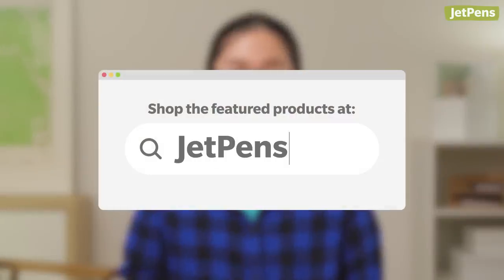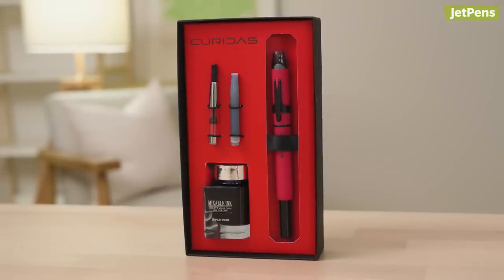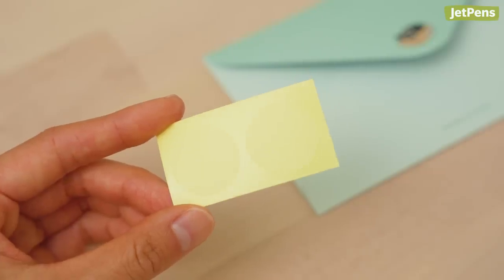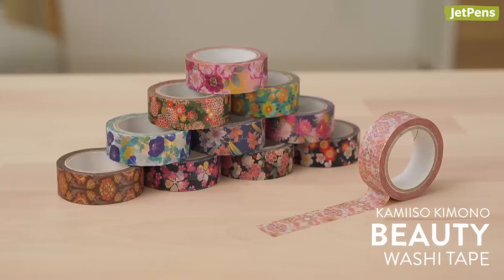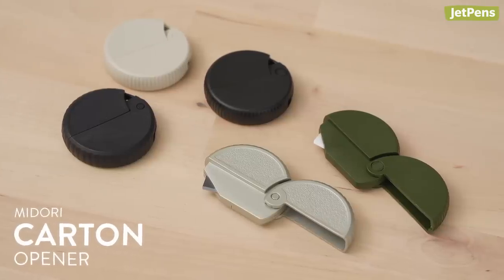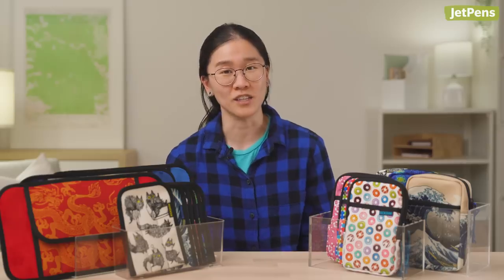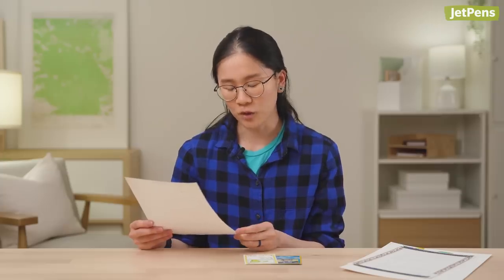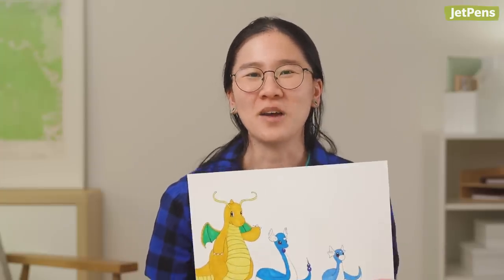What’s NEW at JetPens? | July 2023 STATIONERY Round-up! Rickshaw Bags are now at JetPens! ✨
or click More to see individual product links. Check out our favorite stationery releases from July 2023, including washi tapes, pen cases, and more!

0:00 Intro
0:26 Pens & Pencils
1:59 Paper
3:05 Accessories
4:42 Pen Cases
5:14 Outro
5:27 Fan Mail